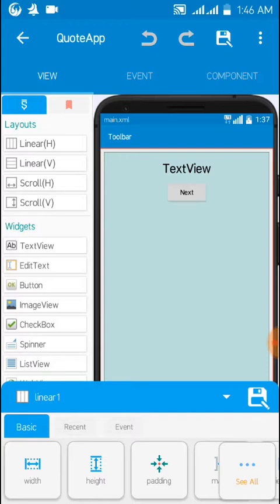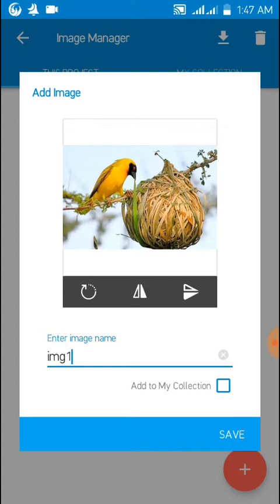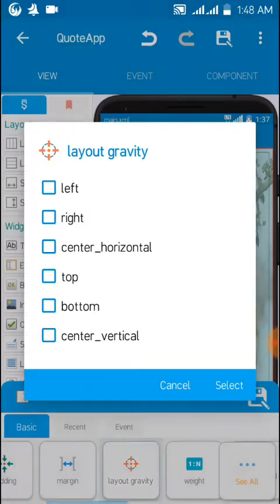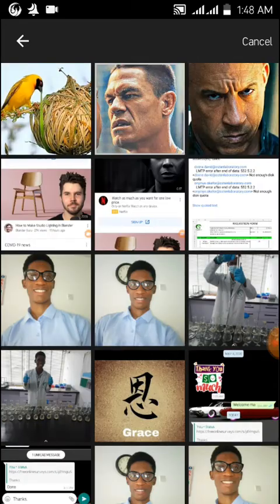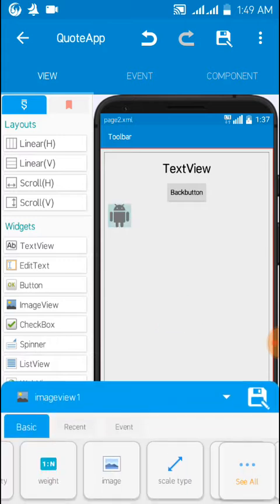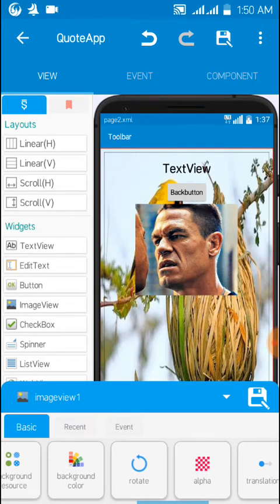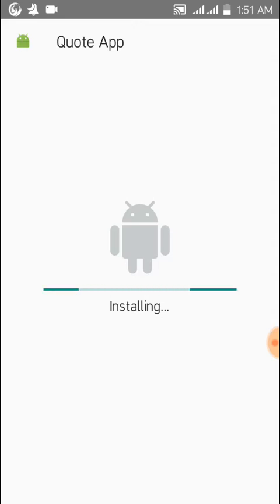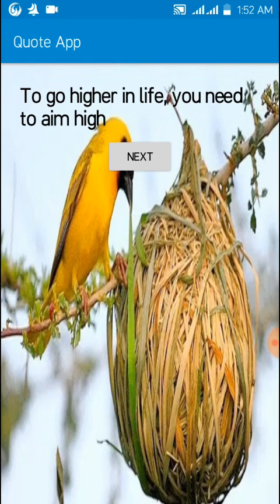Sketchware ImageView/Background Image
This tutorial will guide you on how to use imageView and how to set your background image using background resource.